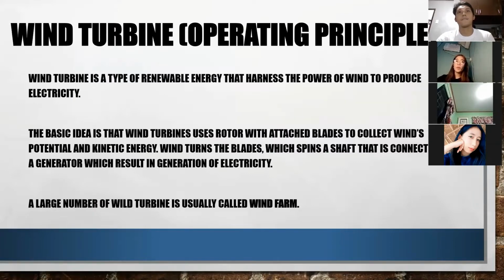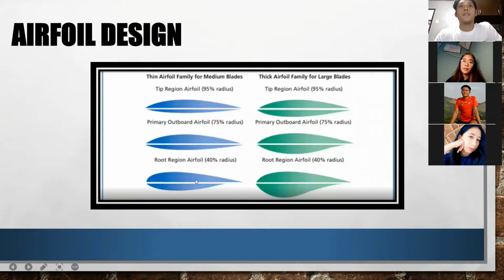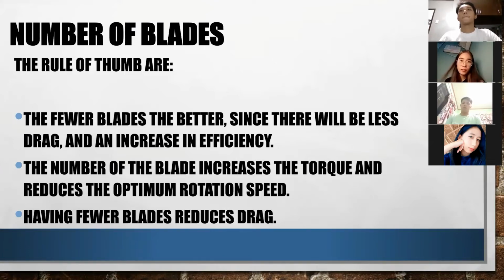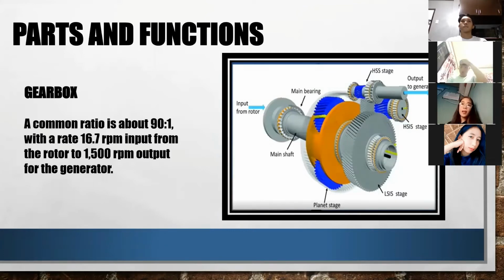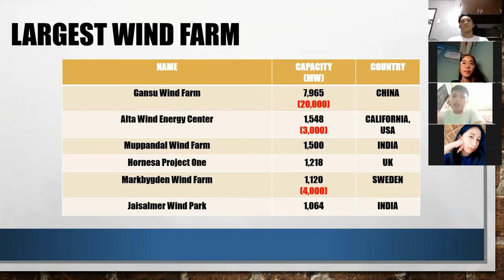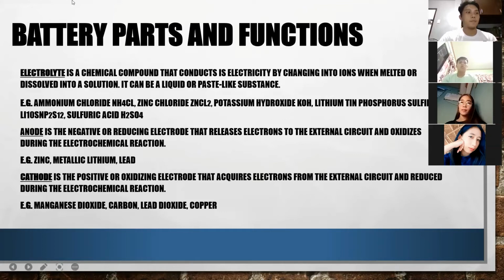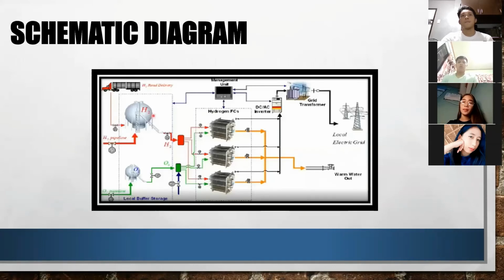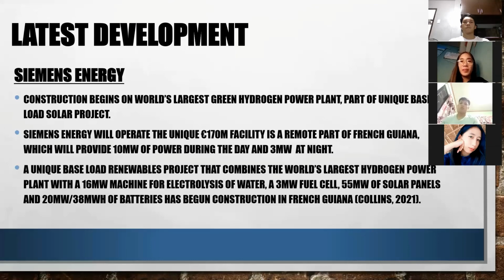WIND TURBINE AND HYDROGEN POWER PLANT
By: Watts me nae nae